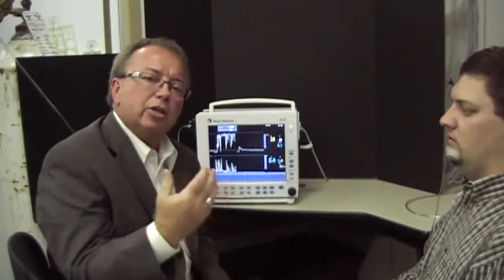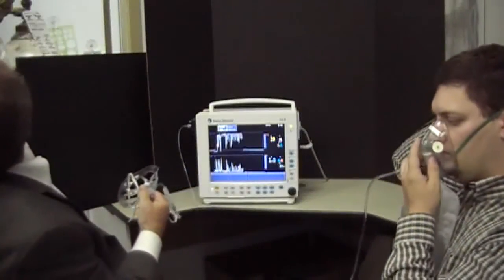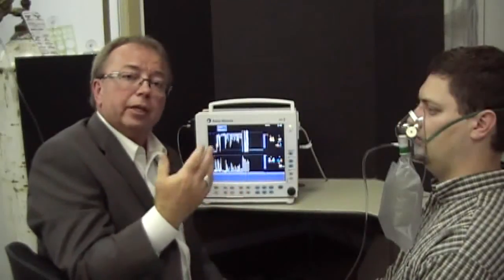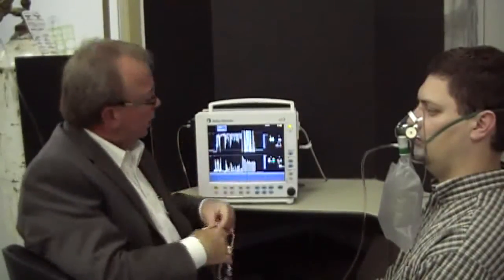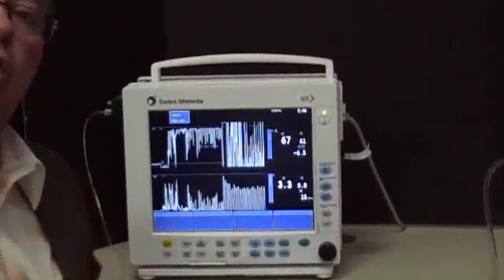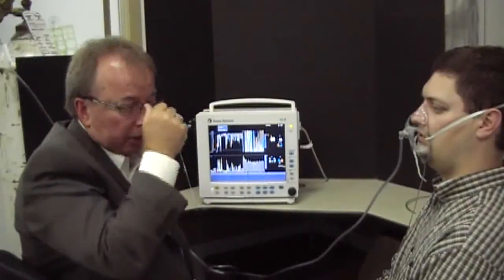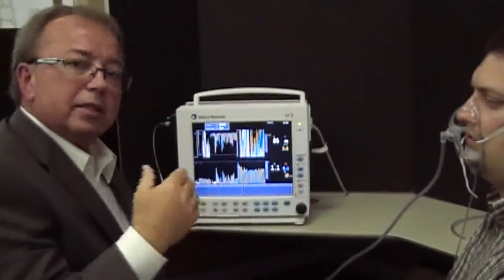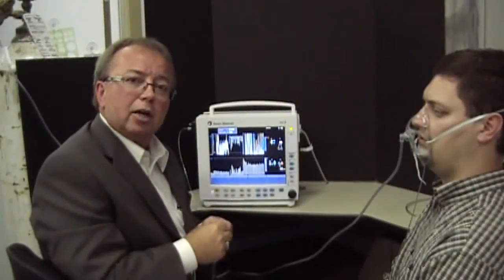OxyMask vs Non Rebreather.MPG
OxyMask can deliver 24% to  90% oxygen